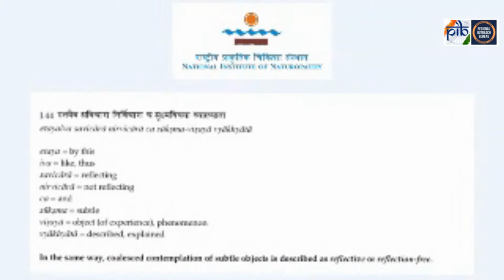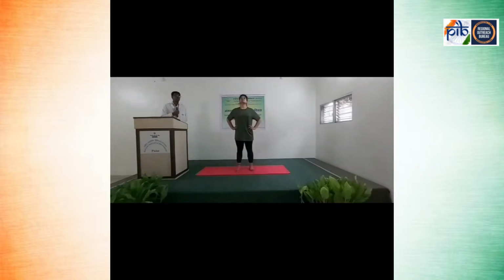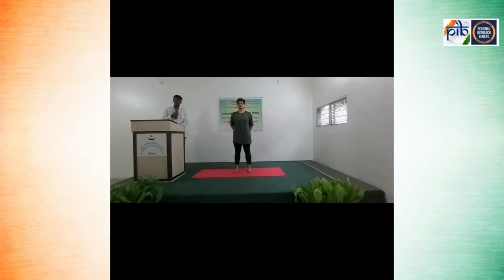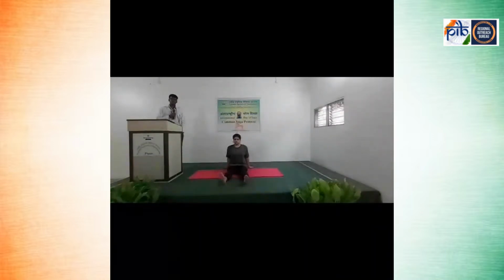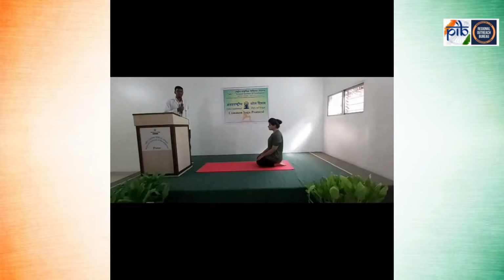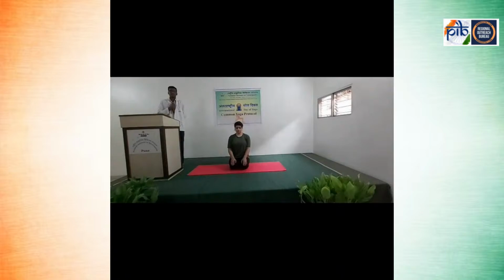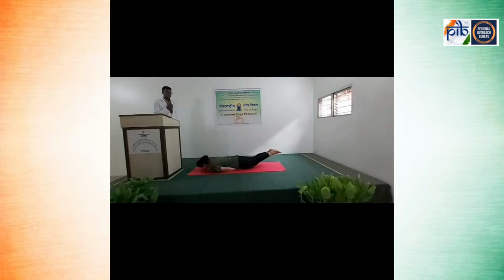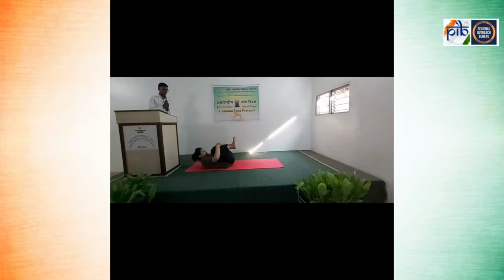Webinar | Online Training Workshop | Common Yoga Protocol | 77 Days to IDY 2021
“Be With Yoga, Be At Home”

ROB, Maharashtra & Goa operates under the Ministry of Information & Broadcasting, GOI. It is responsible for spreading government initiatives to the last mile.

ROB is engaged in educating people, both rural and urban, about the Government’s policies and programmes to evoke their participation in developmental activities. This is ensured by the Bureau using different vehicles of communication viz. Print Media advertising, Audio Visual Campaigns, dissemination through Exhibitions, Outdoor Campaigns and New Media etc.